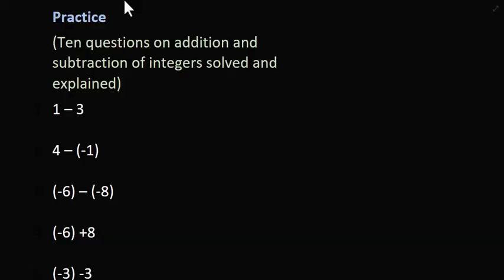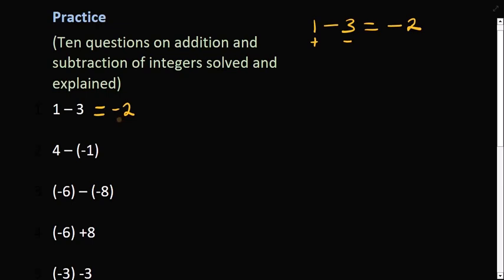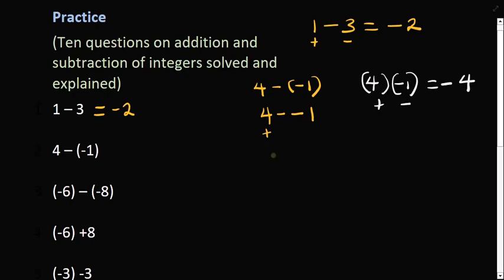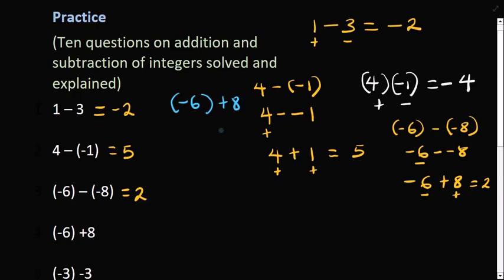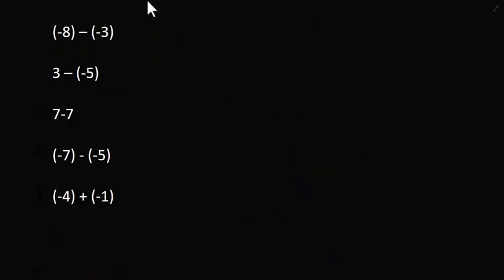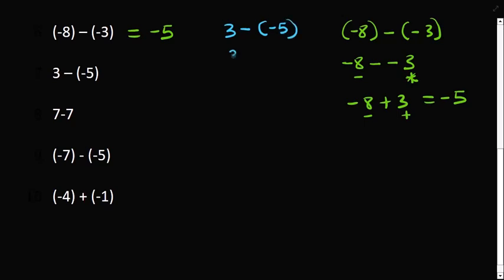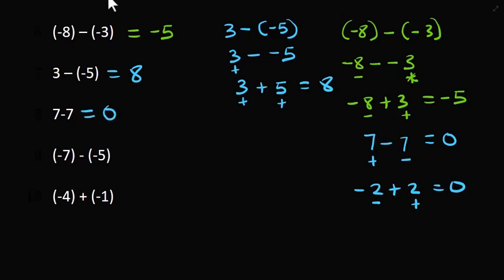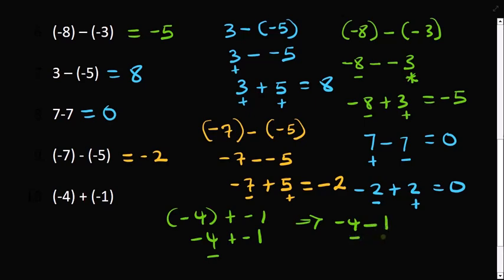Practice questions on Addition and Subtraction of integers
📌 What You'll Learn:

✅ How to add and subtract positive and negative integers

✅ Step-by-step solutions with easy-to-understand explanations

Perfect for students, self-learners, and anyone looking to master basic math concepts.

🔔 Join Our Math Community!